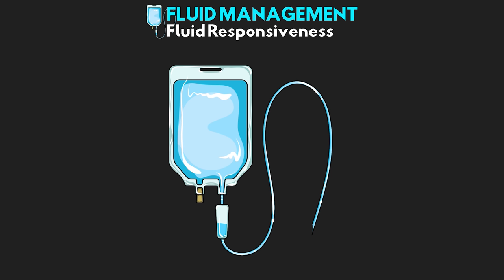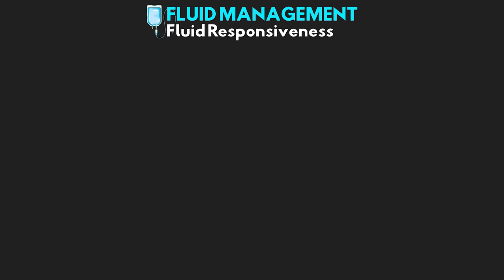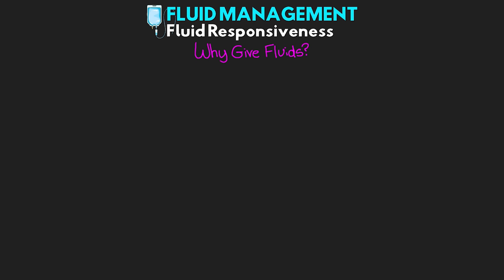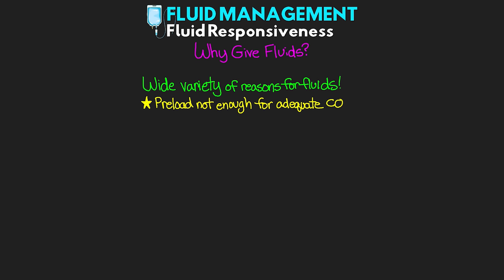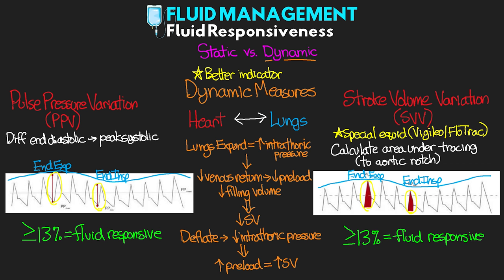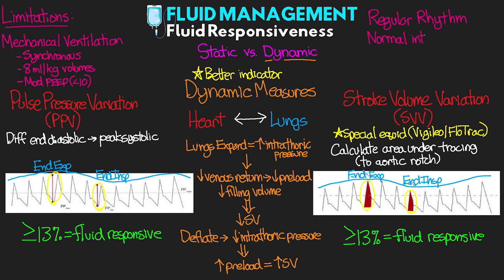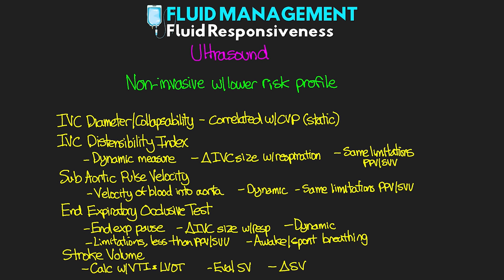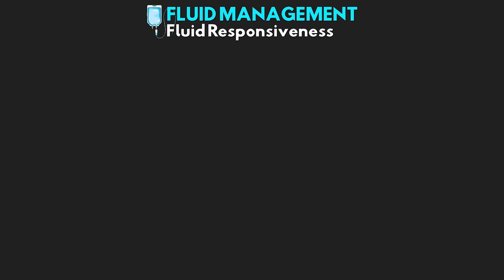Does your patient need fluid? Fluid Responsiveness - Fluid Management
How to determine if your patient is fluid responsive 📝 Free Quiz

In this lesson we take a look at the age old question in critical care. Does your patient need fluid? We talk about why it is we give fluids and what we really hope to see, as well as go through our different ways to evaluate and measure if your patients may be fluid responsive.

🏆 Code Team: Quynh!

0:00 Intro
2:18 Why give fluids?
5:38 Clinical indicators
7:27 Static vs Dynamic
8:17 Central Venous Pressure (CVP)
10:08 PAOP/PCWP
10:50 Dynamic Measures (PPV/SVV)
14:13 Bedside Ultrasound
17:13 Passive Leg Raise (PLR)
19:20 Wrap Up